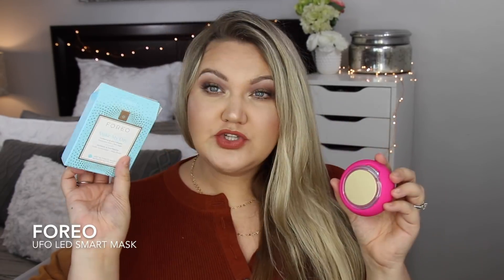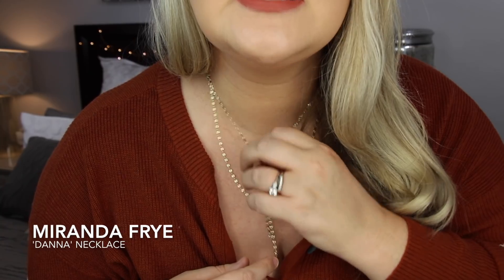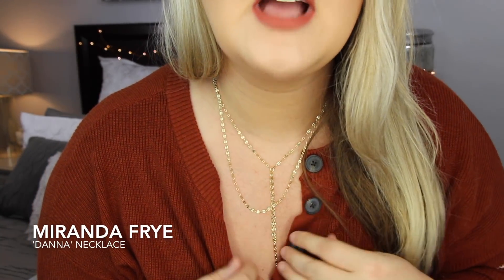FALL MUST HAVES | Beauty, Skin, Fashion + FOREO UFO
Hey Everyone!!! These are my Fall Must Haves from ALL Categories!! Hope you Enjoy video and leave your favorites!

Products Mentioned:
-FOREO UFO
-Miranda Frye 'Danna' Necklace
-Target A New Day Leopard Flats